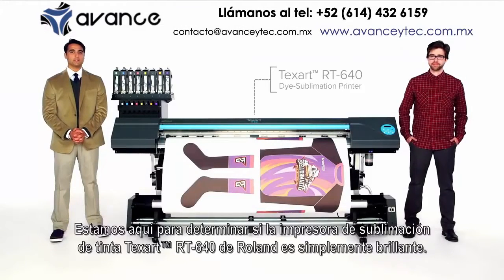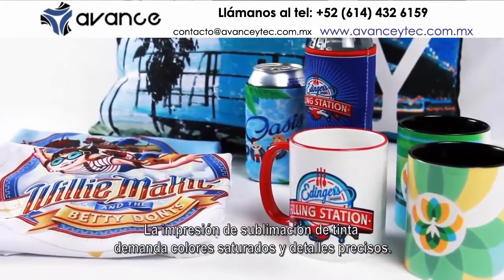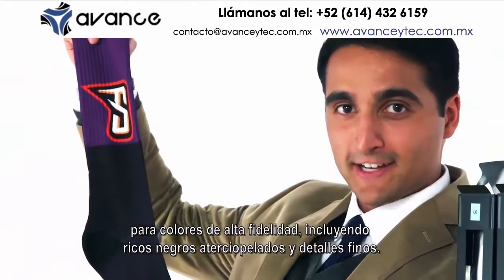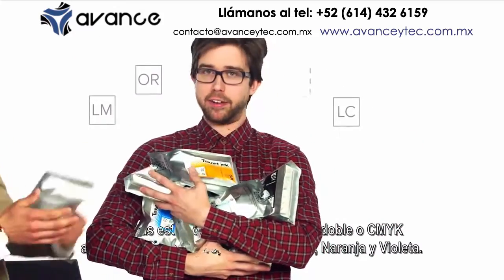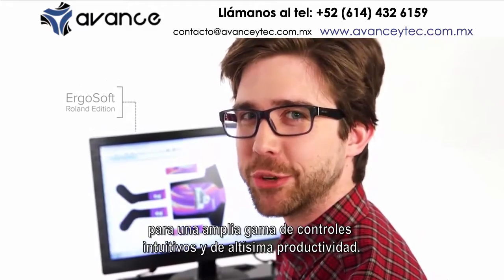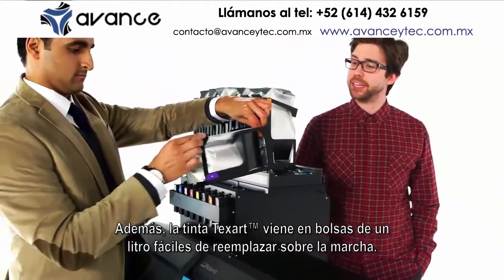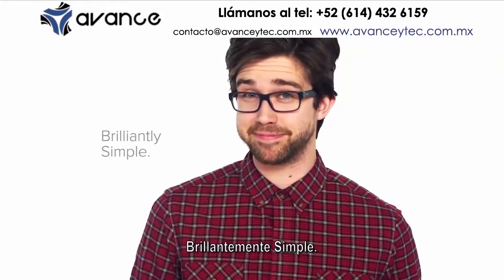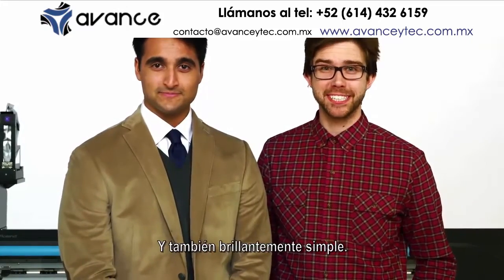La impresora de Sublimación de tinta Texart RT 640 de Roland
Descripción
El mercado de impresiones de sublimación de tinta está creciendo rápidamente. Vestimentas deportivas, decoración, puntos de ventas, ferias comerciales y una amplia gama de productos promocionales son solo una muestra de las muchas oportunidades disponibles. La impresora de sublimación de transferencia Texart™ RT-640 de Roland fue diseñada para entregar calidad, productividad y valor superiores con una facilidad de uso que complacerá tanto a los operadores experimentados como a los principiantes. Incluye las nuevas tintas Texart™ SBL3 y una tecnología de vanguardia de control de impresión para una generación de imágenes de alta calidad y consistencia en colores a una velocidad máxima de 32,6 metros cuadrados por hora. Para satisfacer mejor las necesidades particulares de su taller, hemos incluido el RIP de primera línea para Sublimación Textil ErgoSoft para Roland, y una opción de impresión de cuatro (CMYK) u ocho (CMYKLcLmOrVi) colores.

Características del Equipo

Impresora integrada de sublimación de transferencia de tinta de 162 cm
Nueva tinta de sublimación Texart para colores densos y vivos
Software RIP Textil ErgoSoft Versión Roland incluido
Seleccione entre dos configuraciones de tinta
CMYK Doble
CMYKLcLmOrVi
Velocidad de impresión máxima de 32,6 m2/hr
Cabezal enchapado en oro de ocho canales para un mejorado control de estática e impresión de microgotas variables.
Ajustador avanzado de alimentación para una impresión altamente estable
Sistema integrado de tintas a granel y sistema de intercambio de tintas para una impresión sin atender
La aplicación de Asistente de Impresora Roland para iPad permite una gestión remota de las funciones básicas de la impresora
El sistema de rebobinado incluido soporta rollos de materiales de hasta 50 kg para una mayor capacidad
Conectividad de Ethernet para transferencia de datos de alta velocidad
Garantía de Dos Años Sin Problemas de su Impresora para sublimación